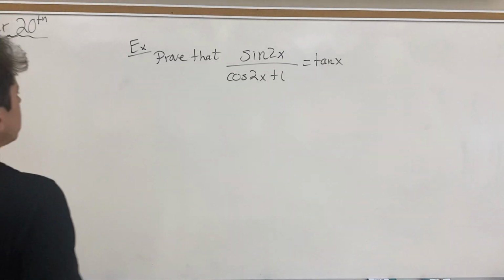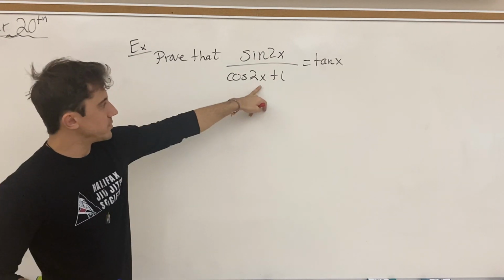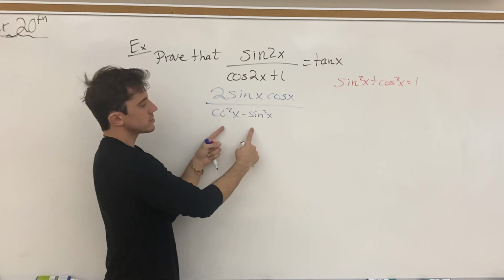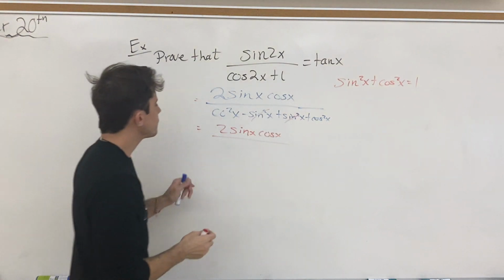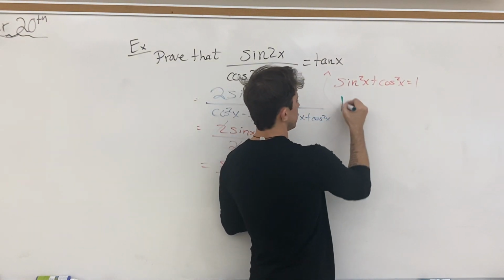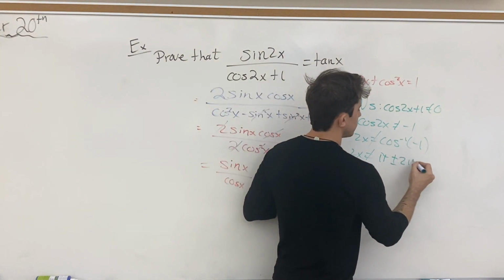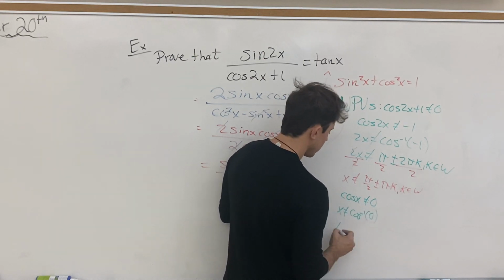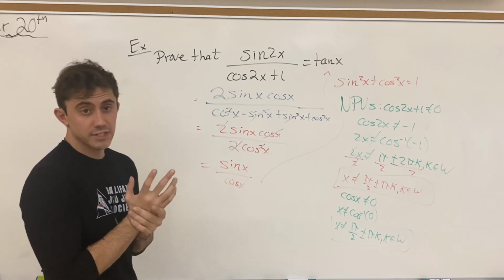Precal 12 - Trig identity proof with Double Angles